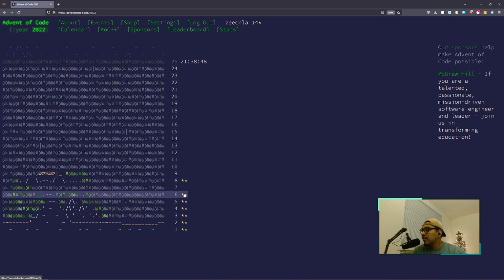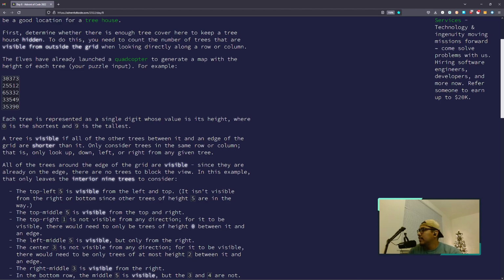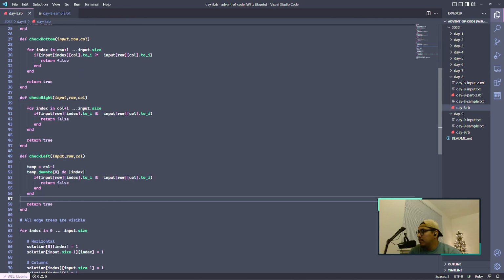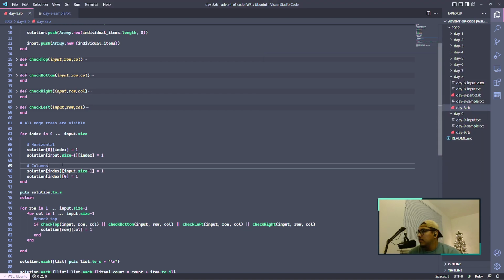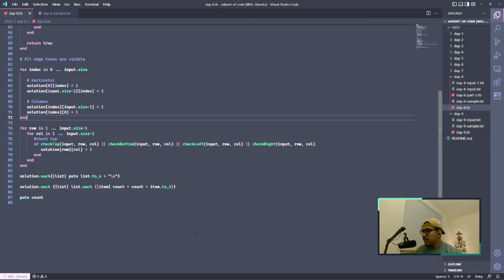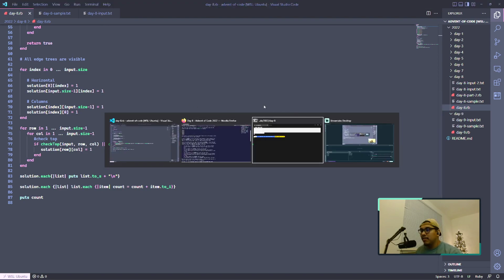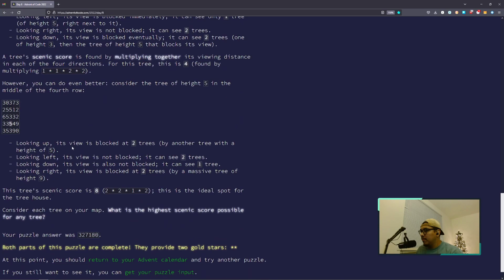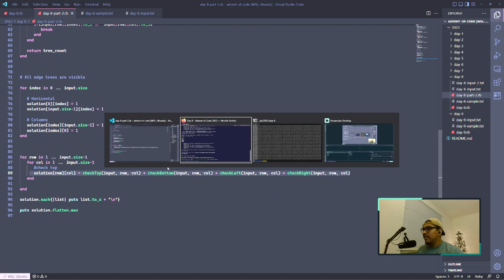Code with Me | Advent Of Code 2022 Day 8 | Grids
Going through advent of code in Ruby. I have done this before in C#, but wanted to try it on Ruby. I do not have a lot of experience with Ruby, this is one of the main reasons I am doing this.